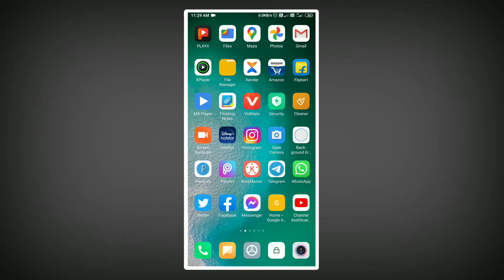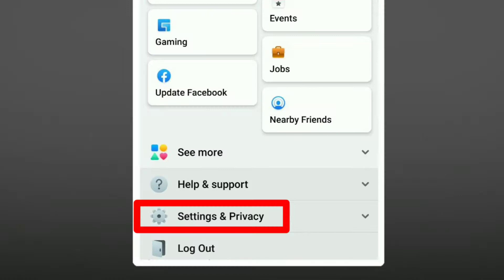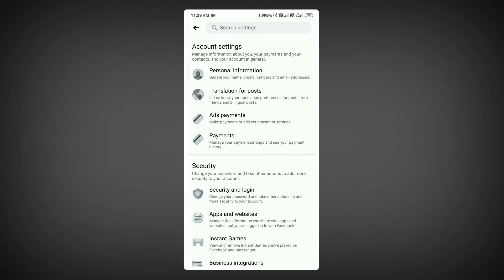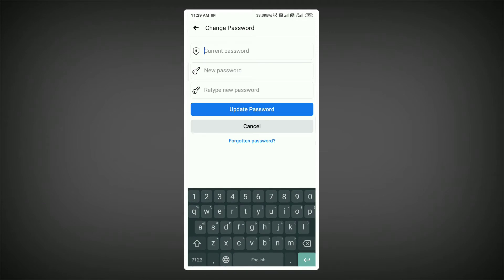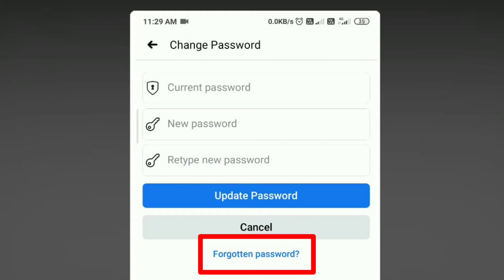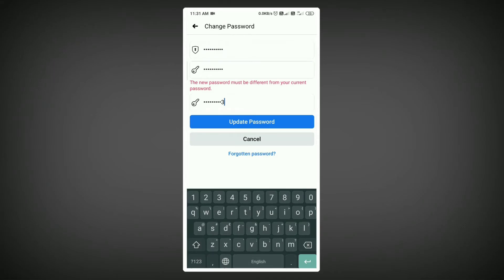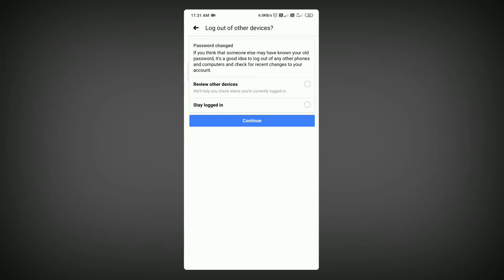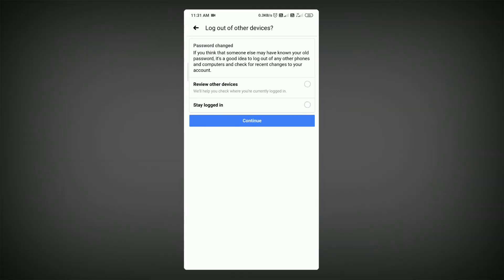কিভাবে ফেসবুক পাসওয়ার্ড চেঞ্জ করবো || kivabe facebook password change korbo 2021 || ultraquick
ফেসবুক পাসওয়ার্ড ভুলে গেলে কি করব || Facebook password vule gele ki Korbo || fb password vule gele

Aj Ami apnader ai video te bolechi kivabe Facebook password change korben abong Facebook password poriborton korben khub sohoje kivabe Facebook password change kare

আজ আমি আপনাদের এই ভিডিও তে বলেছি যে কিভাবে আপনারা ফেসবুক পাসওয়ার্ড পরিবর্তন করবেন এবং ফেসবুক পাসওয়ার্ড চেঞ্জ করে খুব সহজে আপনারা কিভাবে fb পাসওয়ার্ড পাল্টায়

Hello
i am Ashesh Welcome to our my youtube channel ultra quick
                         ⏪ Social media⏪

🗣️আমার সাতে কথা বলার জন্য  ইনস্টাগ্রাম এবং টুইটার এ follow করতে পারেন ধন্যবাদ🎤

⏺️And the photos and videos ⏺️

✳️ I made video from Redmi Note 5 Pro front camera
✳️ I do video editing with a kinemaster
✳️ the thumbnail that the video produces is PicsArt and pixelLab
✳️ the photos and videos I use in the background are pixabay

About this question -